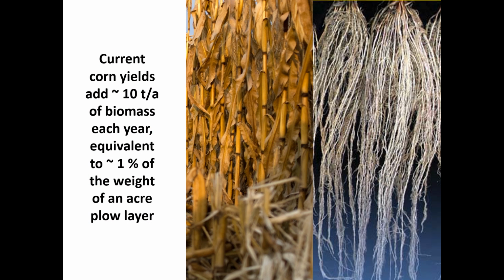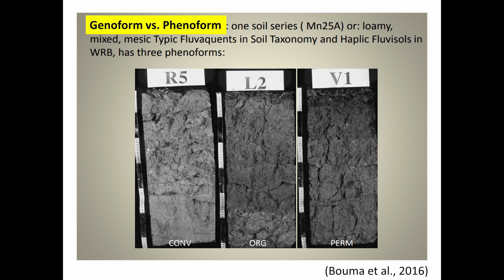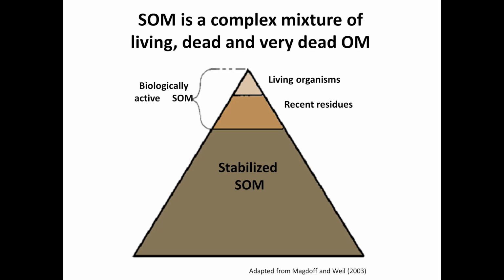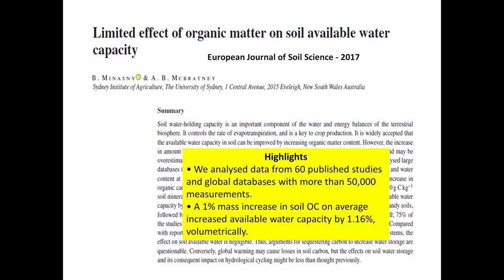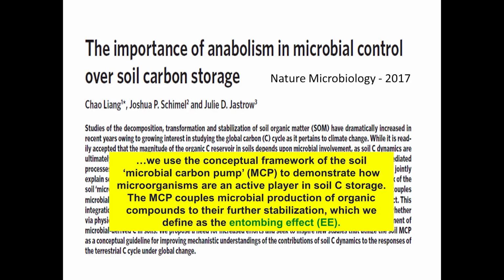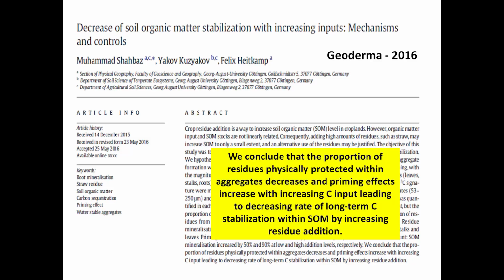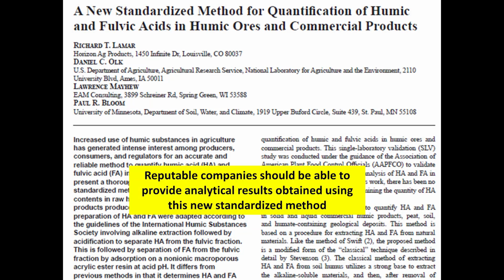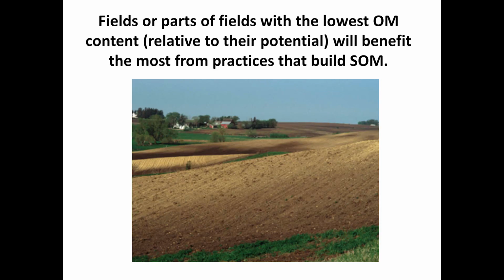Soil Organic Matter: A Fulcrum with Many Forms and Functions - Joel Gruver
Track A: Building Soil Health with Cover Crops and Other Strategies. Session 1: The State of Soil Health and the Latest Insights on Soil Biology. Slide presentations and additional conference information is available

This session provides an overview of soil health progress, challenges and opportunities. Participants will explore: the latest insights about soil biology as influenced by soil management; how soil organisms are involved in all aspects of soil function important for agriculture; biological “hot spots” in the soil and the key players associated with these hot spots; strategies to increase soil organic matter.

Sustainable Agriculture Research and Education (SARE) provides grants and outreach to advance innovations that improve profitability, stewardship and quality of life. SARE is supported by the National Institute of Food and Agriculture, USDA.